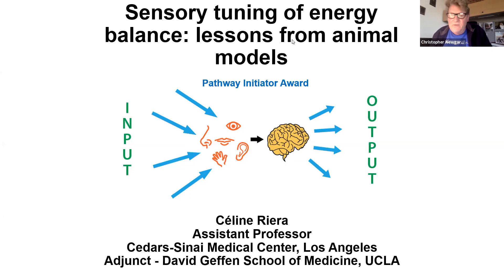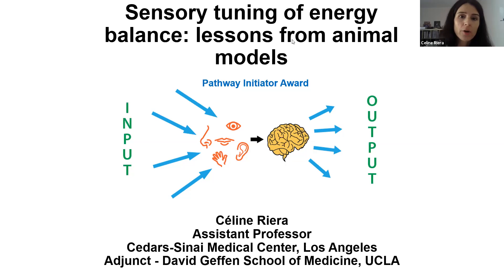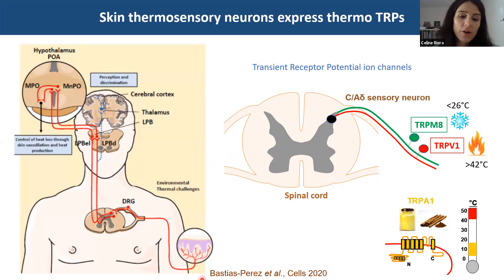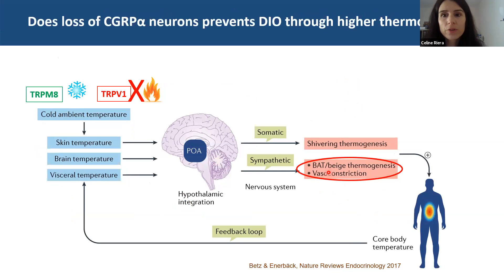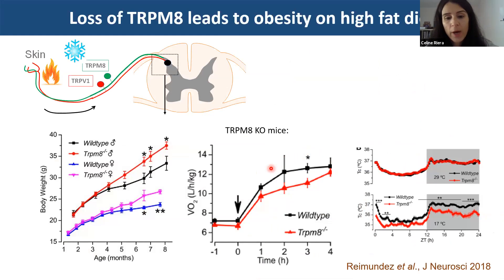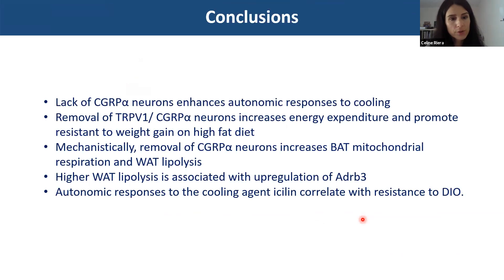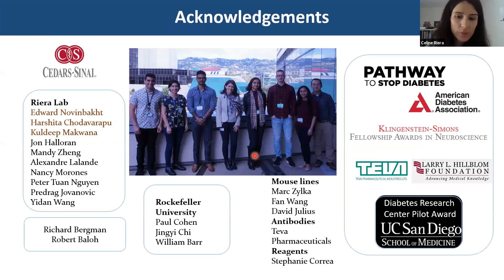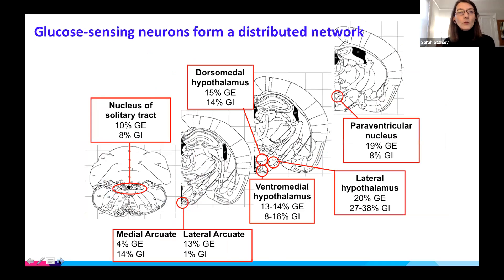5 - April 2021 - Celine Riera/Sarah Stanley